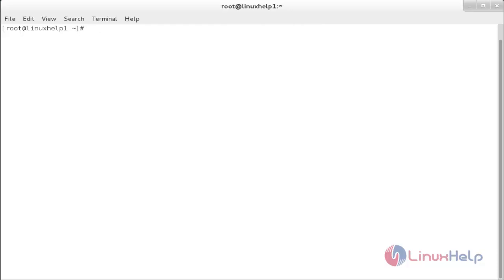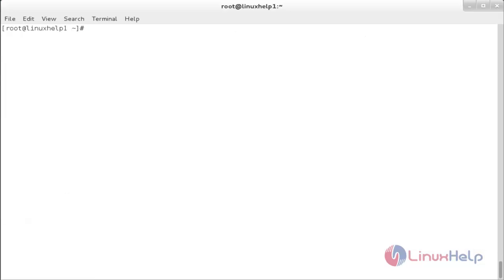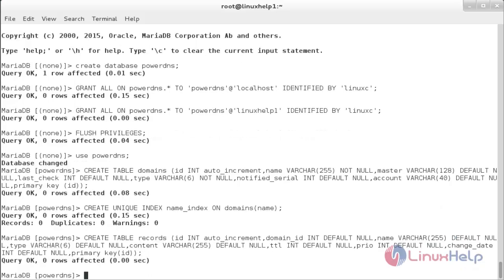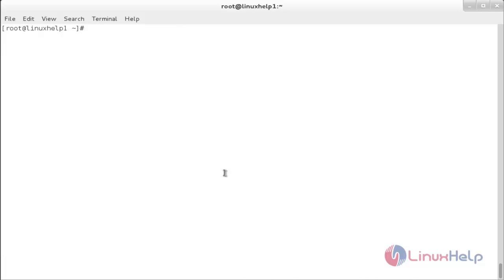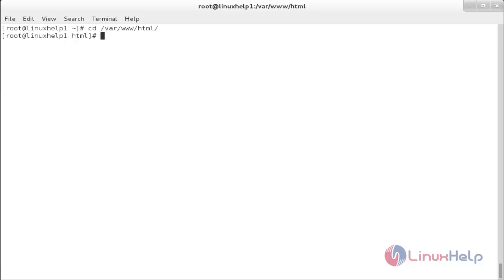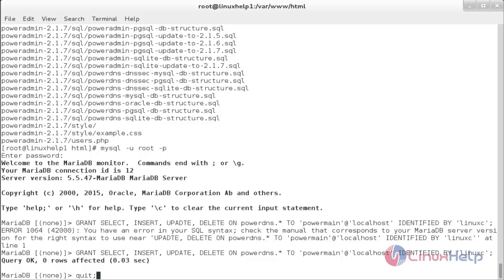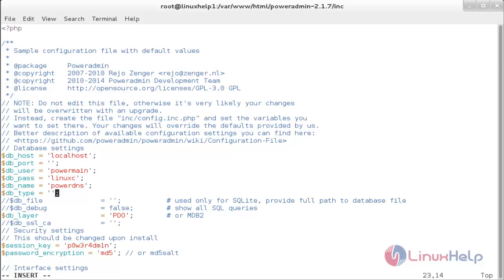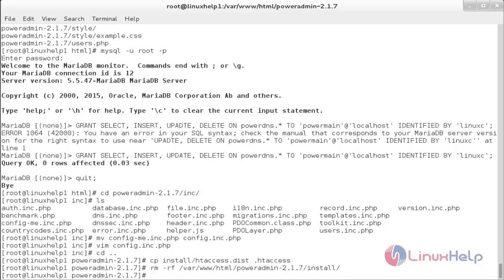How to Install PowerDNS and PowerAdmin in Linux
This video explains how to Install and Configure ‘PowerAdmin’ to manage ‘PowerDNS’ with MariaDB in RHEL/CentOS 7.